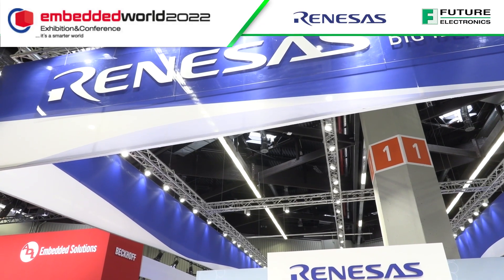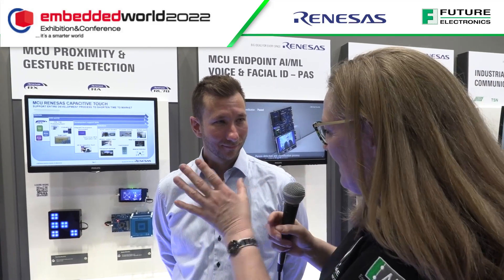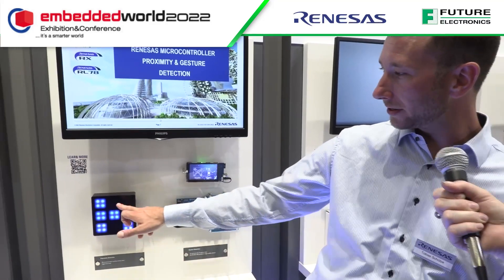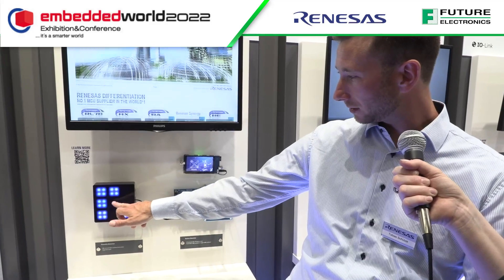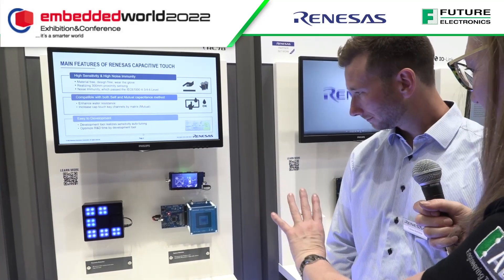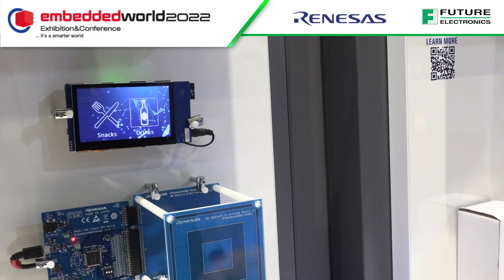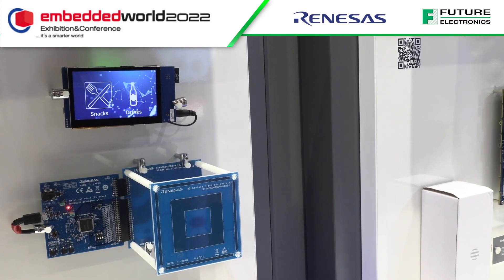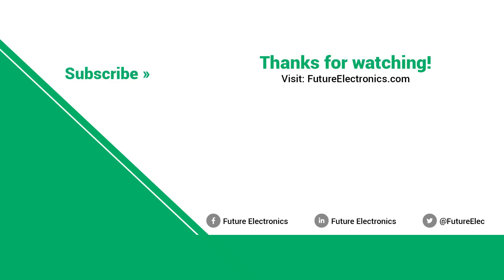Renesas' Touchless Solutions at Embedded World 2022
Tobias Schutze, Product Marketing Manager at Renesas, explains Proximity and Gesture Detection, focusing on Touchless Solutions.